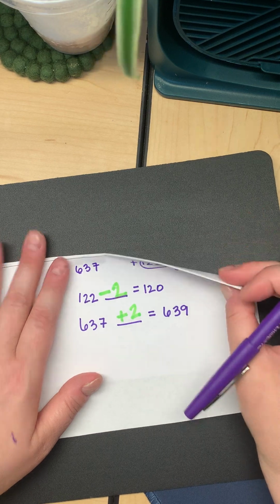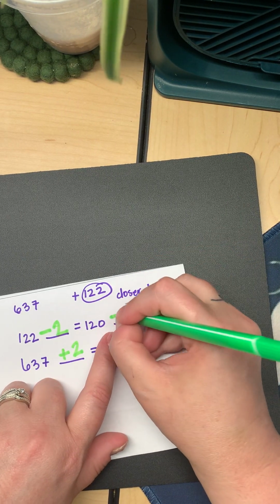3.2 ( opposite addend )